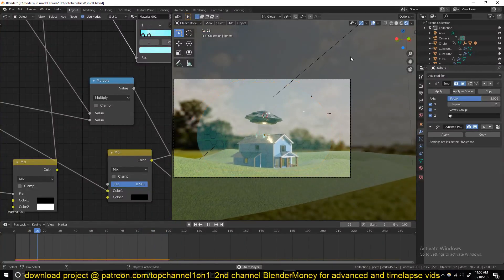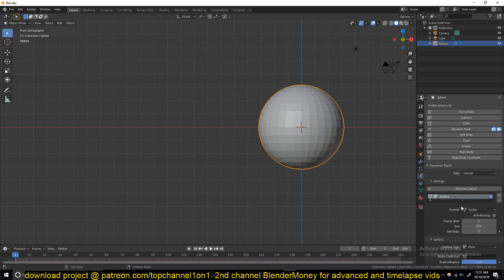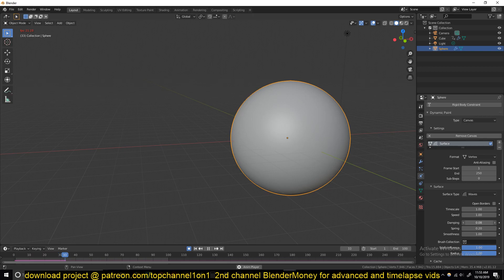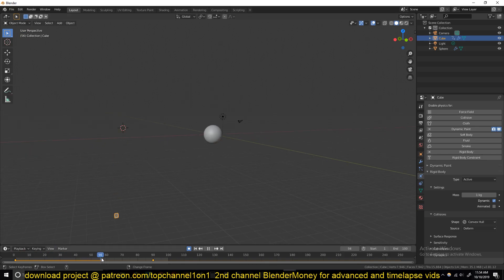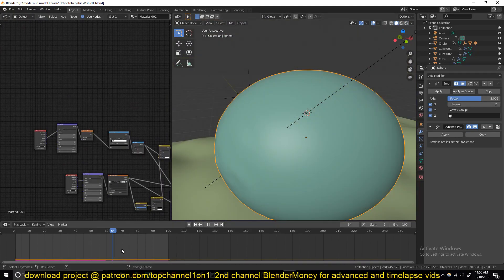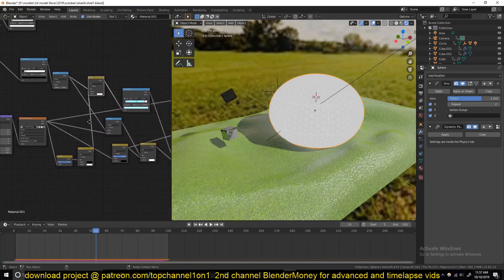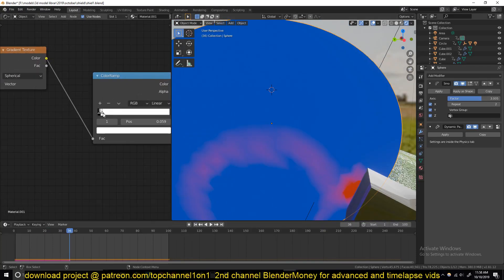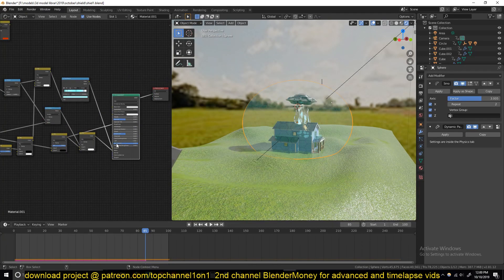how to create a futuristic energy shield in blender 2 8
blender advanced training hard surface modeling